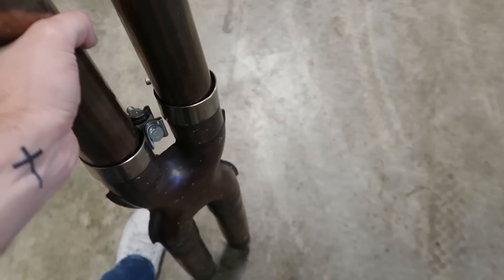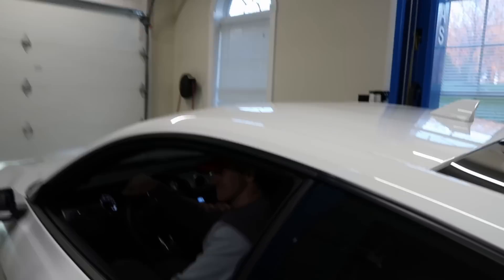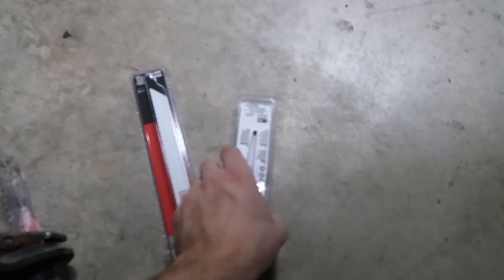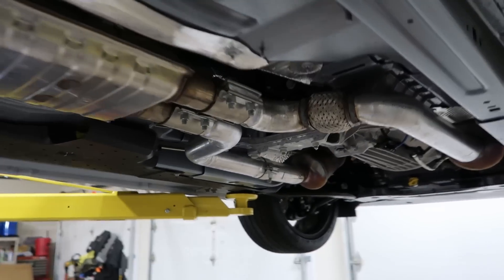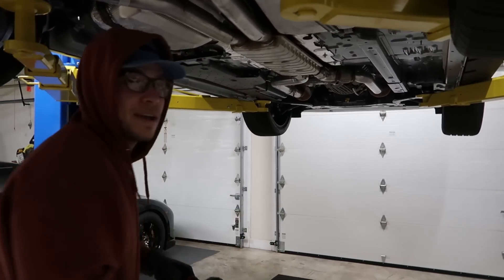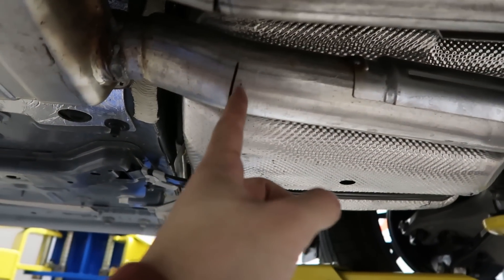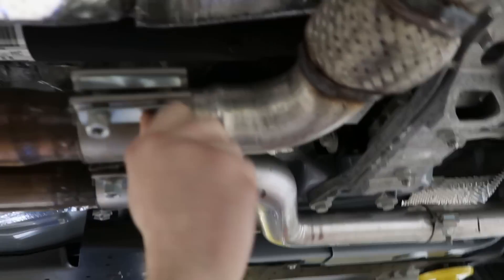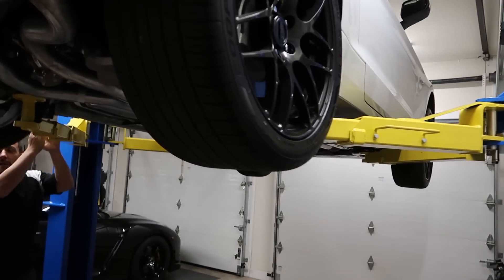We CUT OFF the Resonator on Colin's Mustang GT! (MBRP X-Pipe Install)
After cutting off the resonator on my car, Colin liked the way it sounded so he got himself an x-pipe for his car. He got this one used for a really good deal! How do you think it sounds?